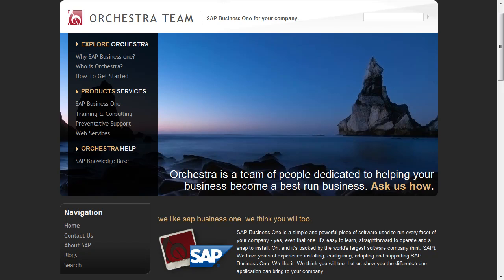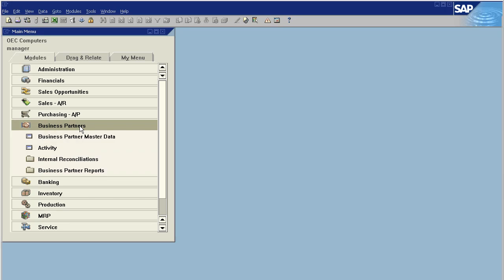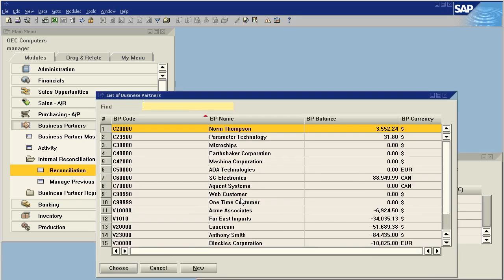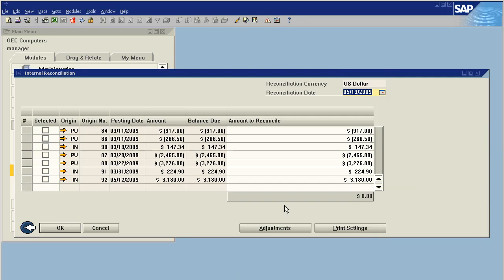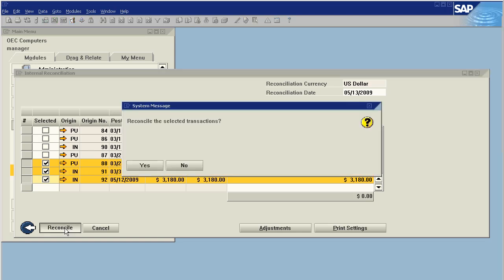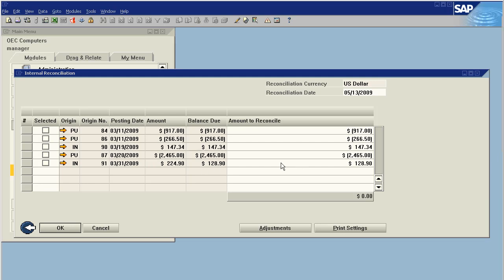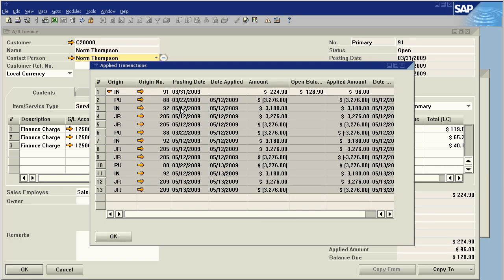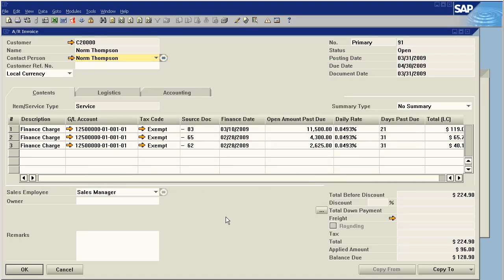SAP Business One - How to - Internal Reconciliations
Captured by Orchestrateam